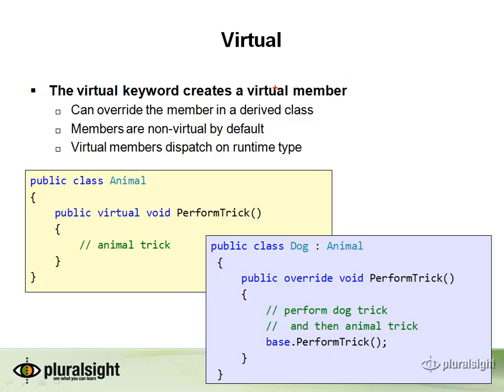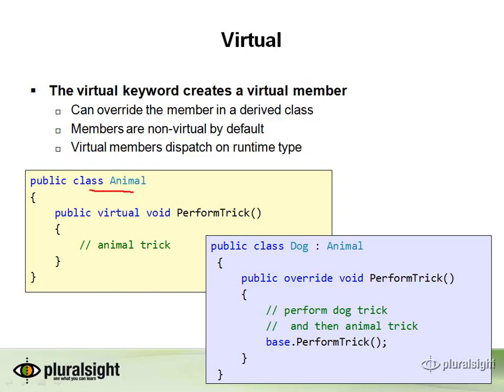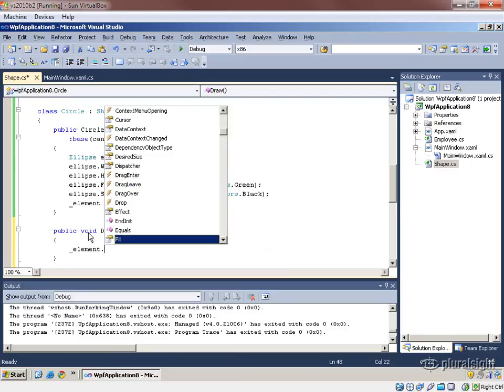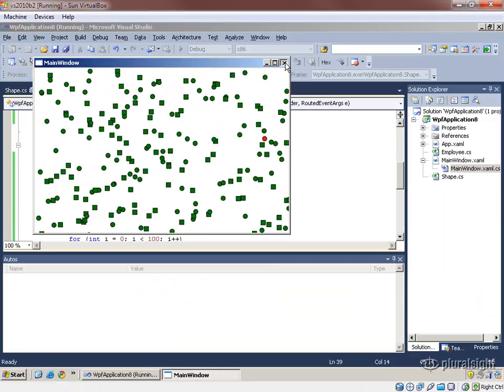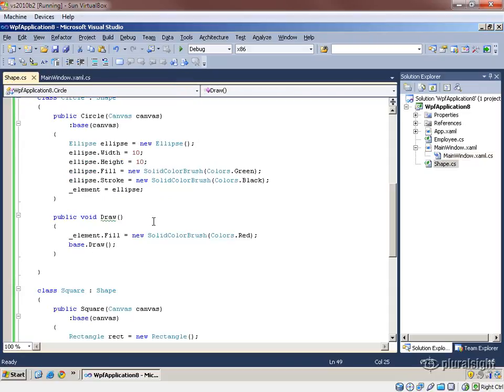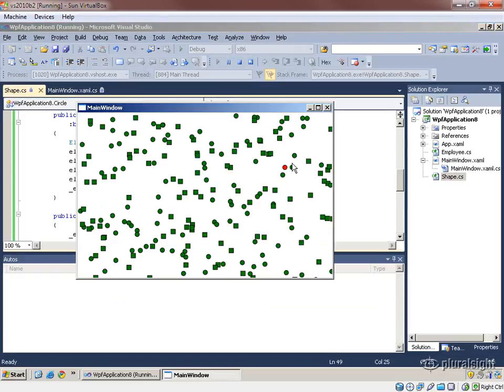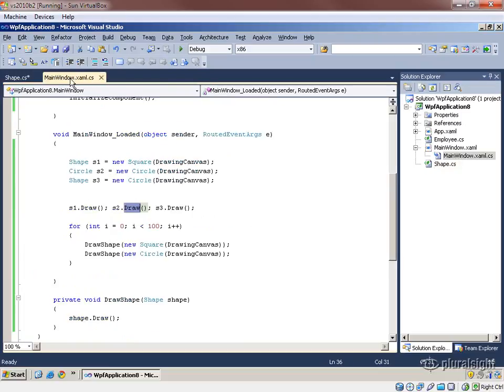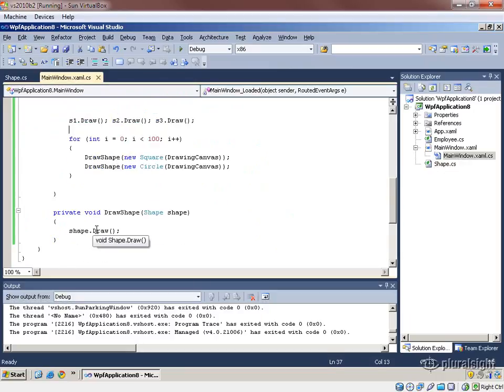11 Virutal Members